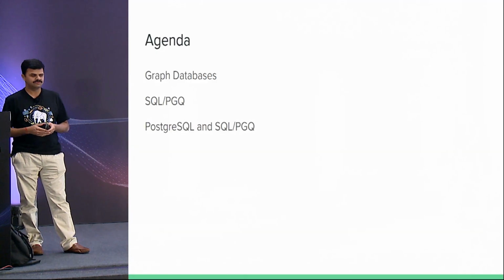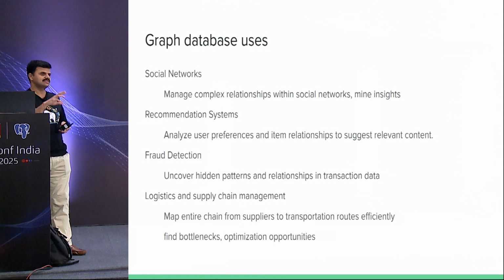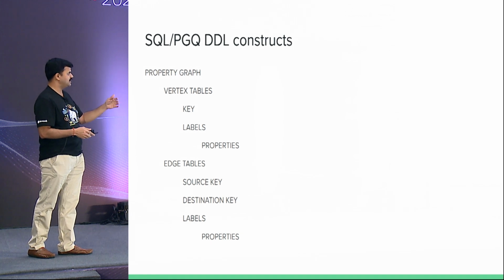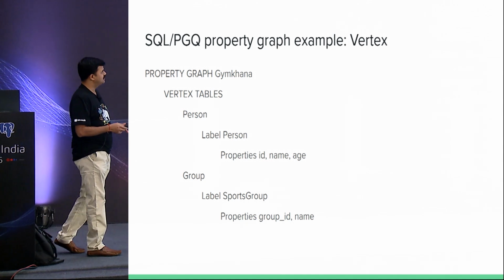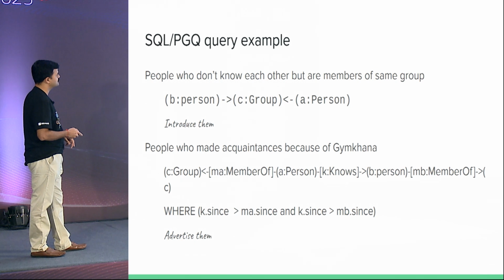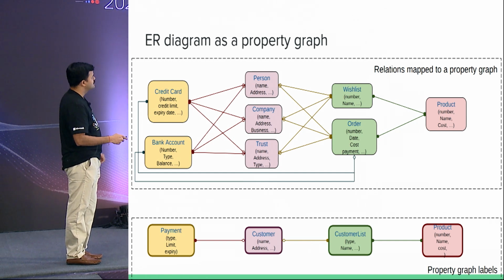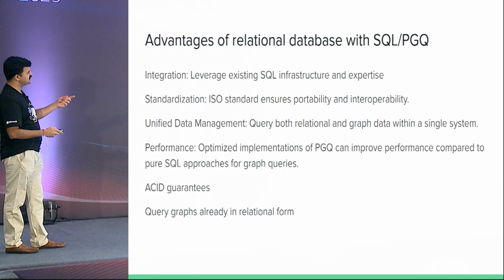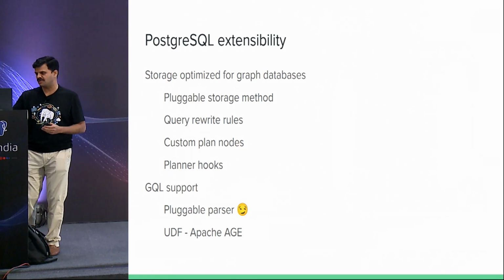PGConf India 2025: Graph databases, PostgreSQL and SQL/PGQ by Ashutosh Bapat from Microsoft